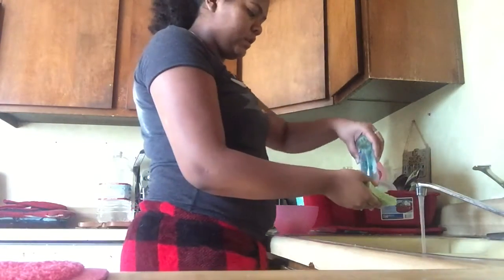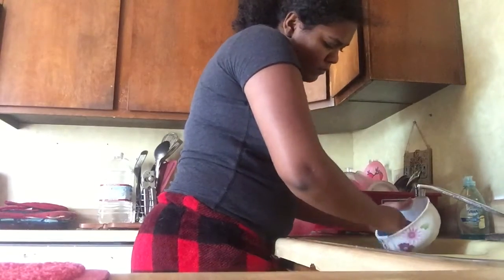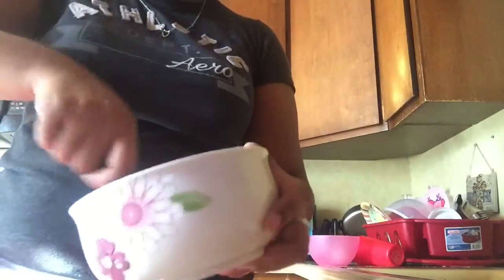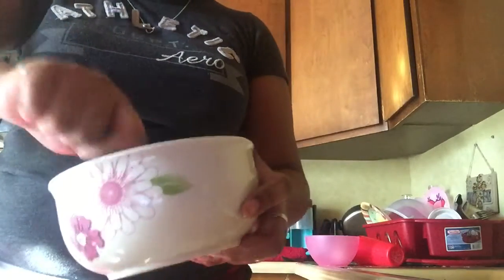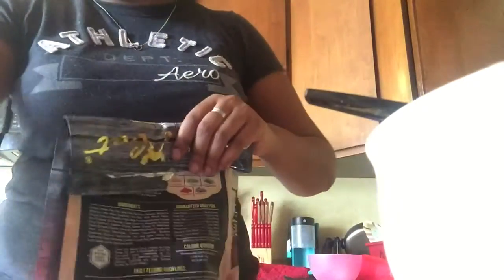Vlogmas Day 13 🎄🐩🐶 | What Delilah eats in The Morning |Quick clean 🧽 | delilahtheyorkiepooh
Hey guys I’m getting back on track with the vlogs go watch 1-13 and Comment down below what your favorite part was like Comment subscribe turn on post notifications road to 100 Subscribers follow me @delilahtheyorkiepooh_ thanks for watching ruffff 🐶